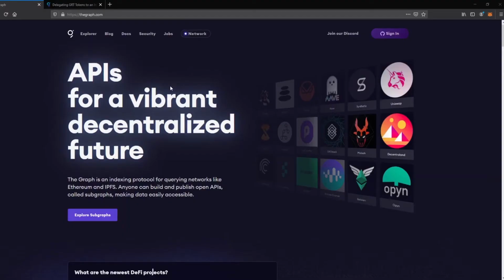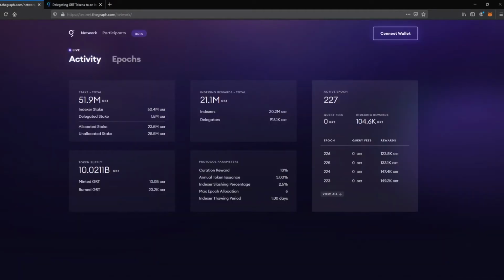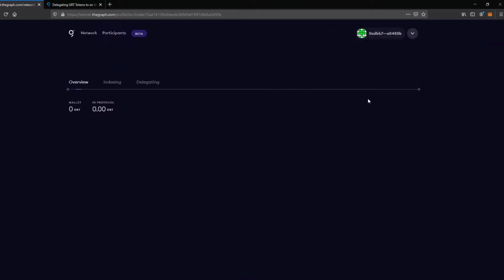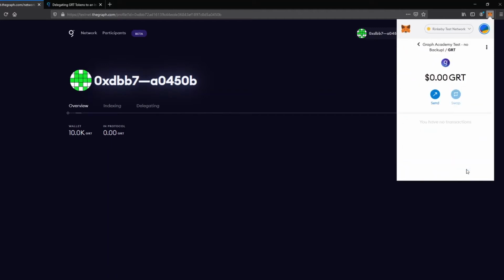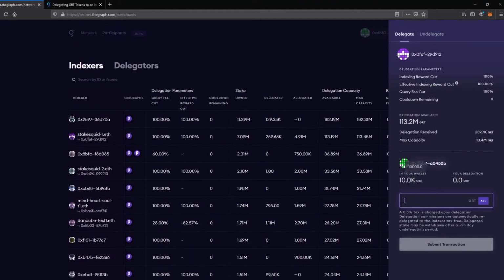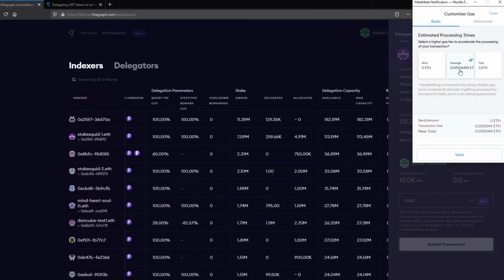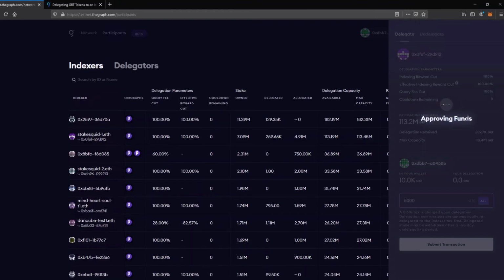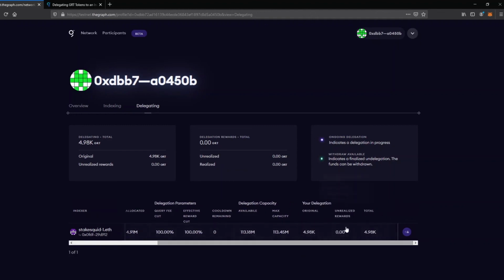Delegating GRT Tokens [Tutorial]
Delegating GRT tokens to your favorite indexer is easy. We will show you in this detailed step-by-step tutorial what you need to do to get started on The Graph Network. Here is the step-by-step guide